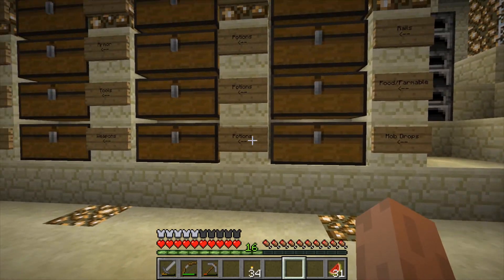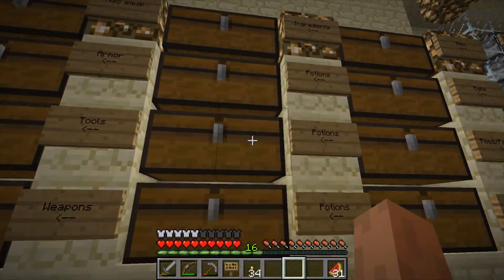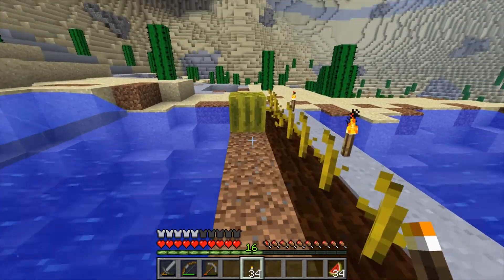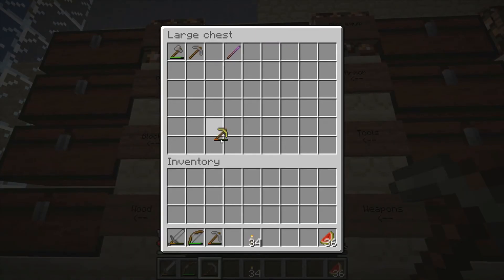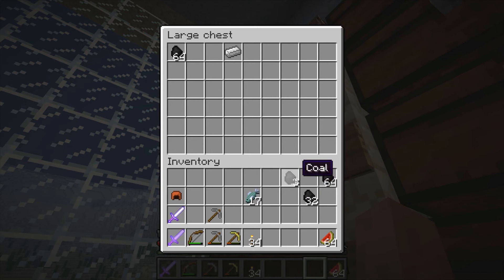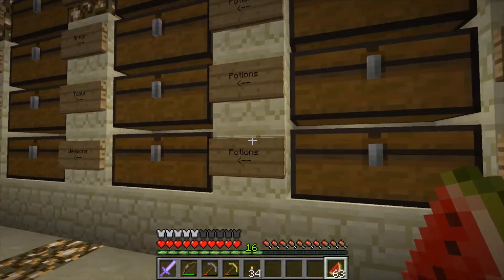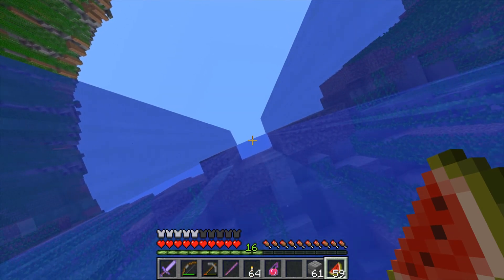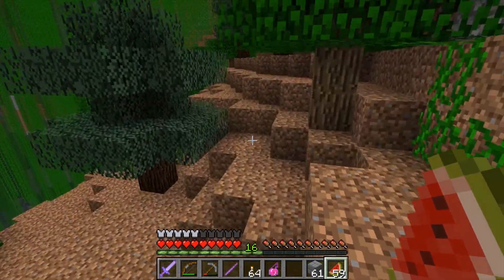Ruins of Delusion Developer Commentary Episode 4 Vineward Pass Return (Orange Wool)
Watch as I make my way through my own map and talk about my thought process on making the map.

In episode 3 I go back to Vineward pass to get the other wool and burn down some trees and cows.